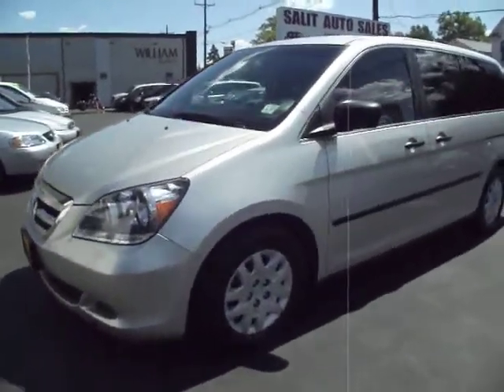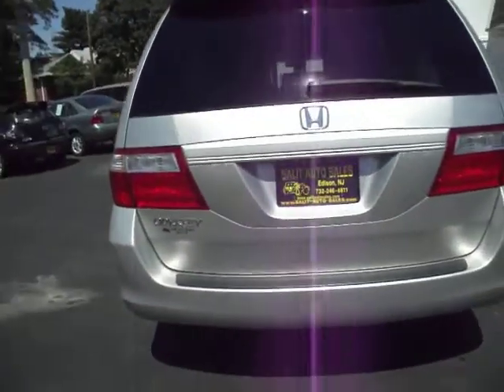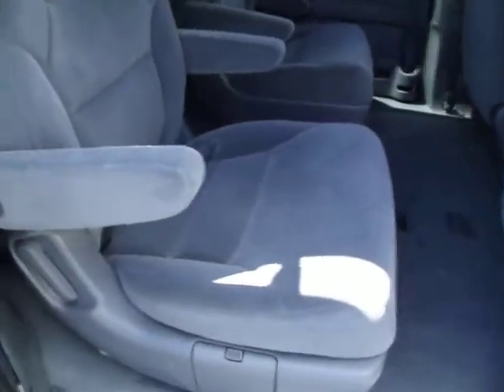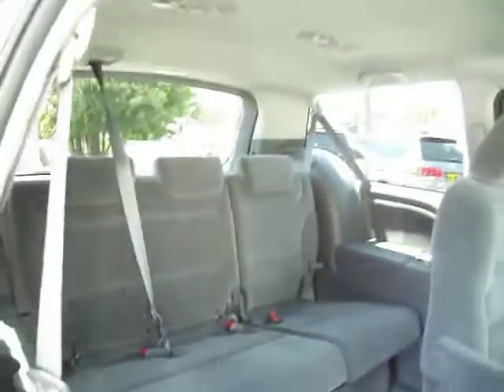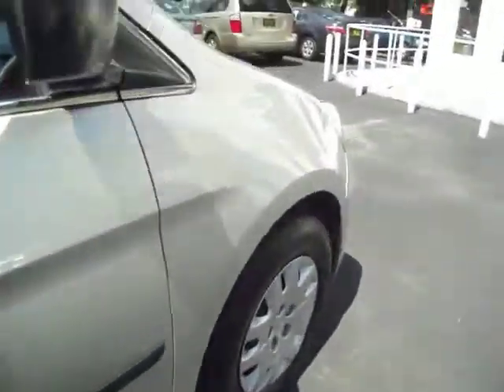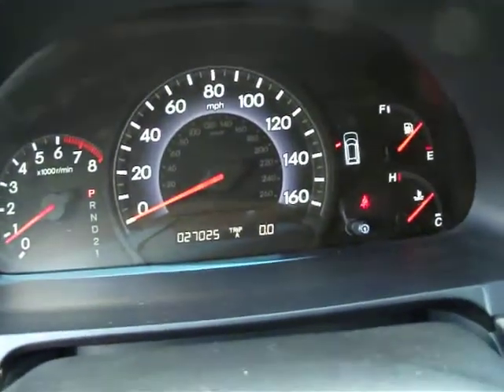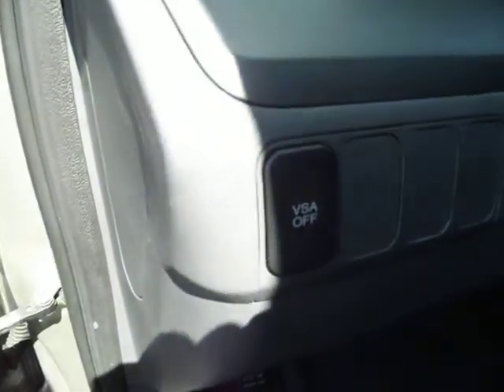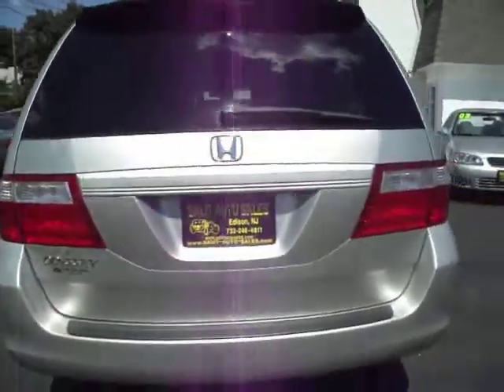2007 Honda Odyssey LX - Salit Auto Sales in Edison,NJ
This 2007 Honda Odyssey LX with 30,000 low miles on it is certified by CARFAX to have a clean vehicle history report. This low mileage minivan comes equipped with traction control, side airbags, ABS, power windows, power door locks, CD player and a remote keyless entry. Prior to leaving our dealership this vehicle is serviced and it is still covered under the Honda warranty.